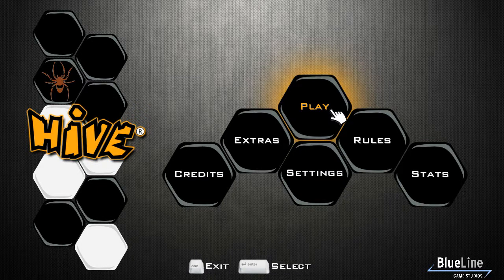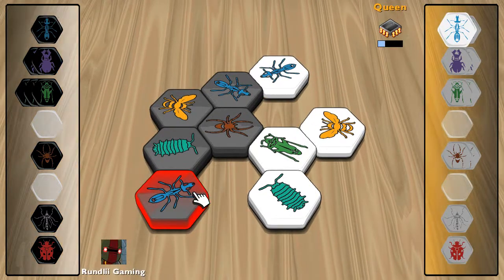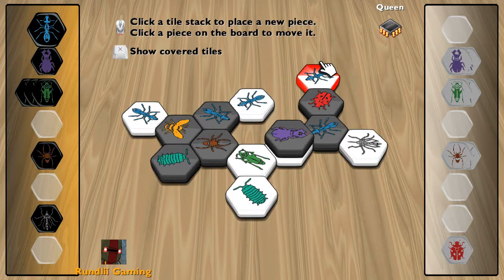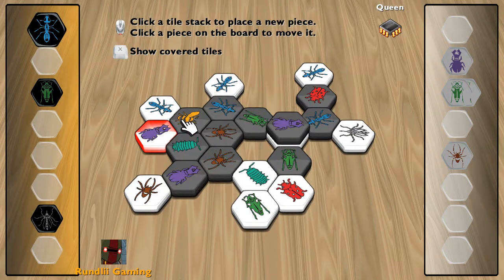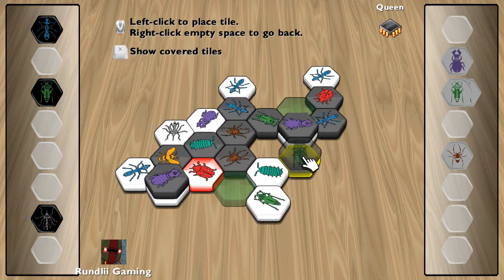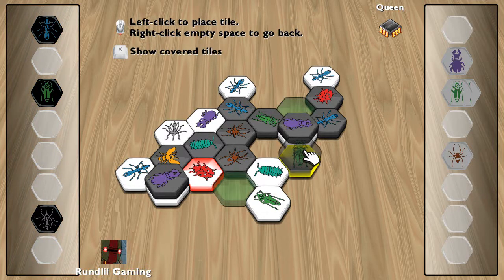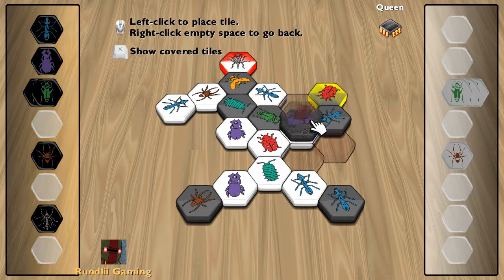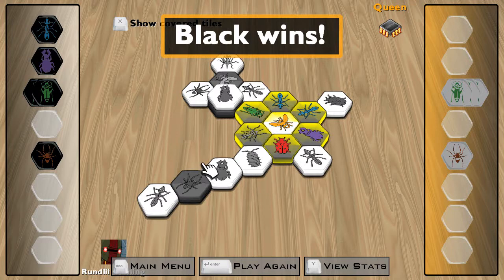Hive #2 - A few play throughs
Just playing some Hive. Hope you enjoy the video :)